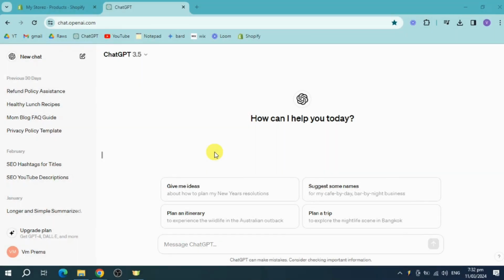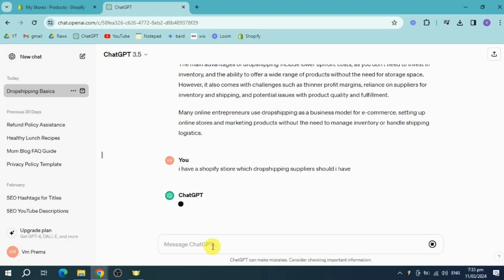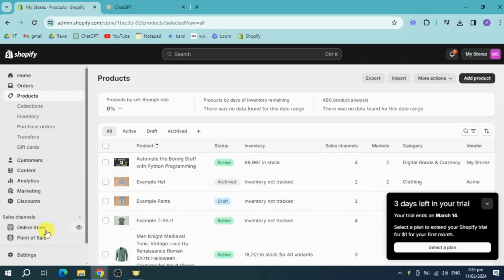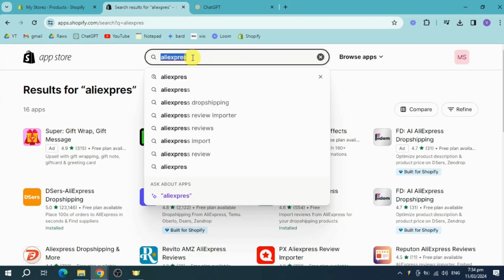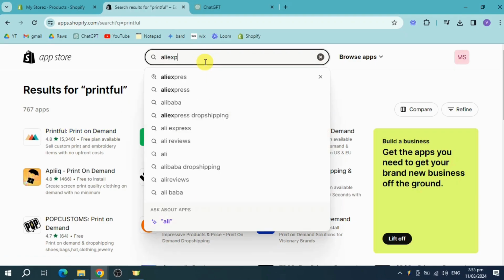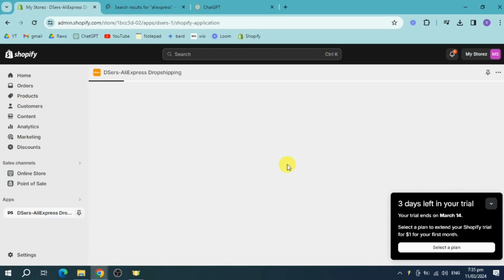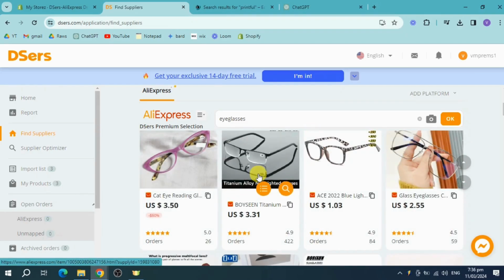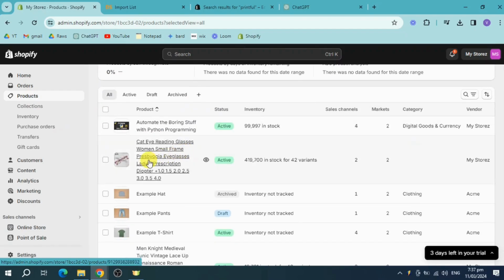How to Use ChatGPT for Dropshipping in Shopify | Shopify Tutorial (2027)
Looking to leverage ChatGPT for dropshipping in your Shopify store? This tutorial will guide you through how to use ChatGPT to streamline and improve your dropshipping business, from product descriptions to customer service. ChatGPT can help you automate tasks, generate content, and provide better support for your store.

In this tutorial, you'll learn:
How ChatGPT can help you generate product descriptions, SEO content, and marketing copy.
Step-by-step instructions to use ChatGPT for customer support, including automated responses and FAQs.
Tips for integrating ChatGPT into your workflow to save time on content creation, product research, and marketing.

Enhance your dropshipping business—follow these steps to effectively use ChatGPT for your Shopify store!